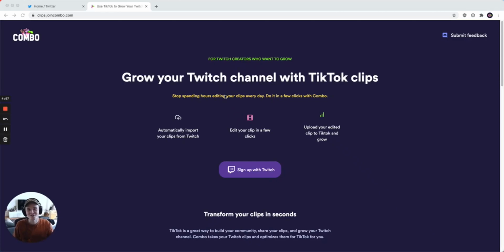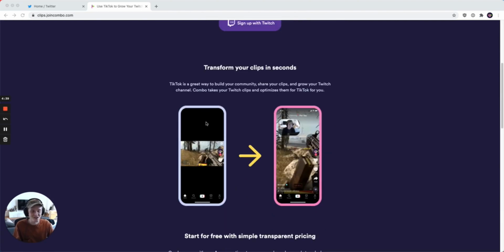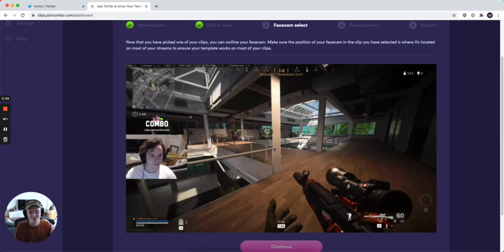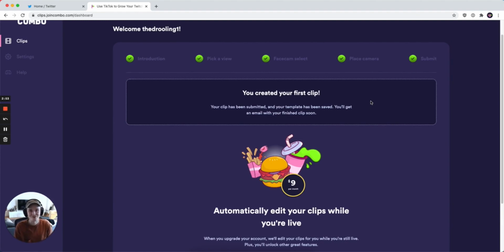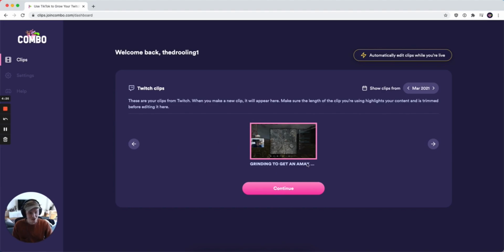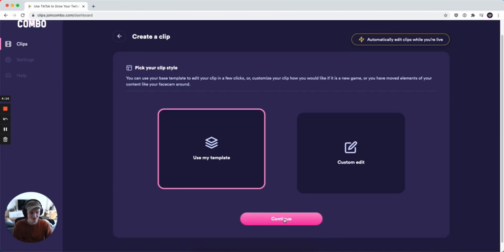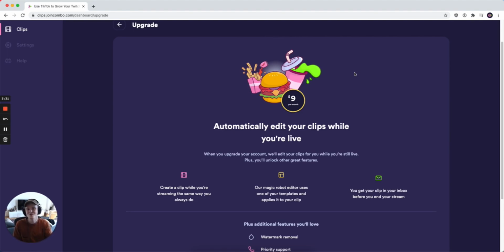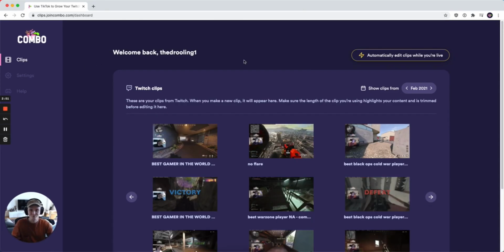How to Edit Twitch Clips into TikTok Videos (2021)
Ever wanted to turn your Twitch clips into TikTok videos? Not sure how to do it with editing software? Well, COMBO Clips makes it easy!

This is a quick walkthrough of the basics of how COMBO Clips works. With COMBO Clips, you can supercharge the growth of your Twitch channel with TikTok clips. Stop spending hours editing your clips every day. Combo helps you do it in a few clicks!